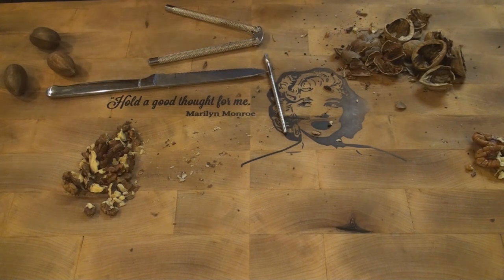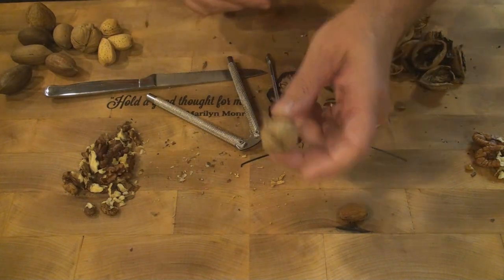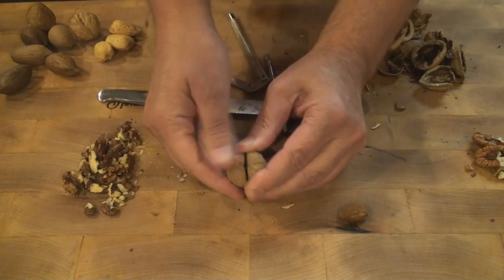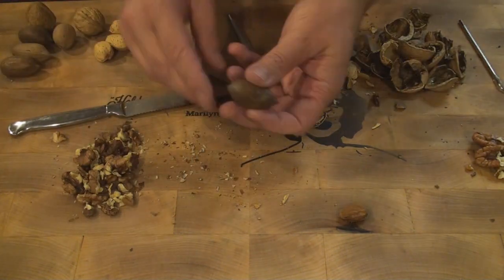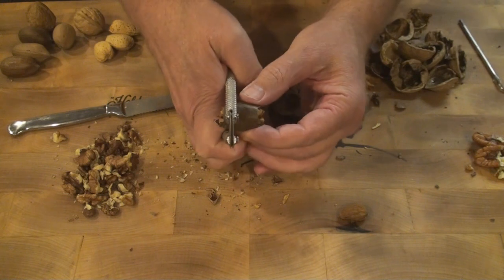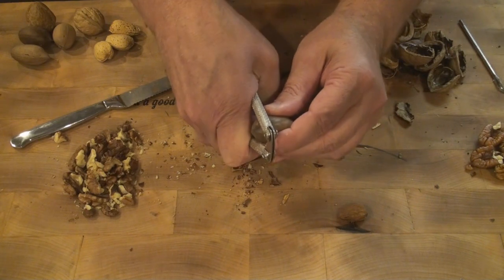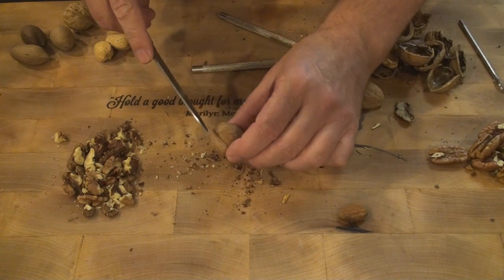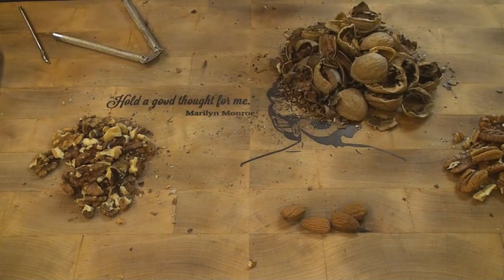how to crack open pecans, walnuts, and almonds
In this episode I go over how to crack open pecans, walnuts, and almonds. most old school folks like myself have all done this, but the younger generation have never even seen a bag of mixed nuts.